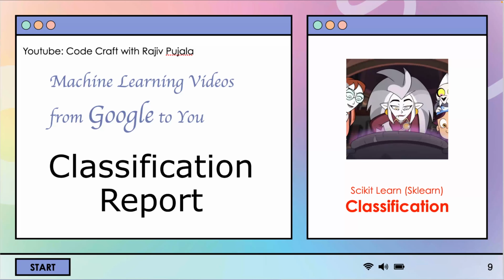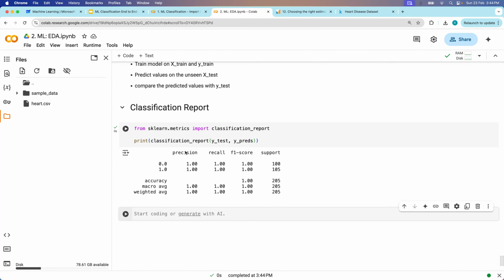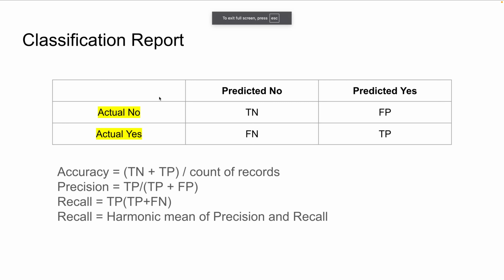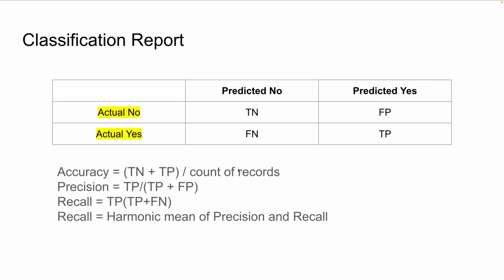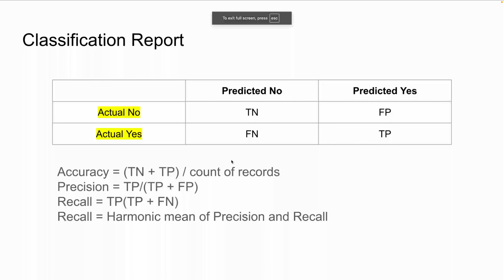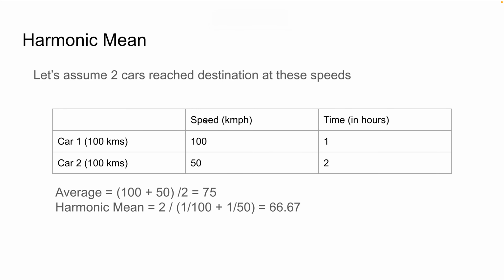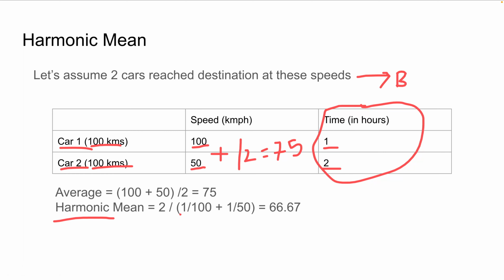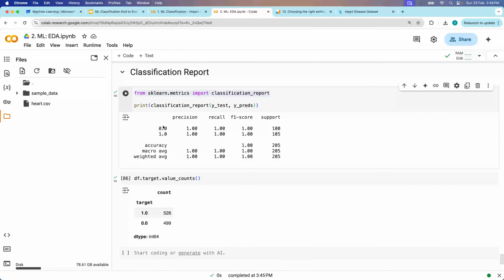6. Understanding the Classification Report in Machine Learning 📊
After training our models, it’s crucial to evaluate their performance. In this video, we’ll dive deep into the Classification Report and understand key metrics like precision, recall, and F1-score.

What You’ll Learn:
✅ What is a Classification Report in Scikit-Learn?
✅ Understanding Precision, Recall, and F1-score
✅ What is Support in the classification report?
✅ How to interpret the macro, micro, and weighted averages
✅ Using the classification_report() function in Python

By the end of this video, you’ll be able to analyze model performance beyond just accuracy and make better ML decisions!

📌 Useful Links
📊 Dataset Links: